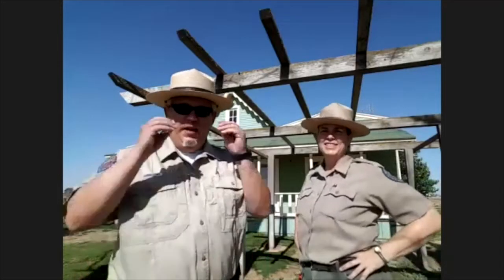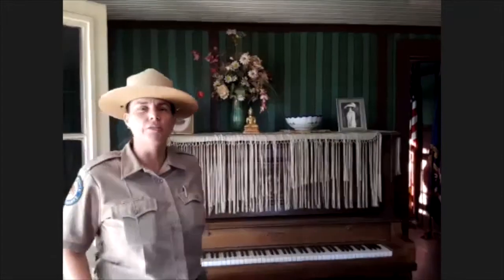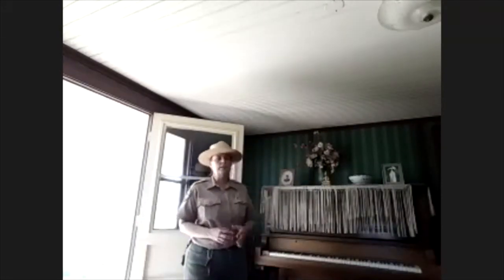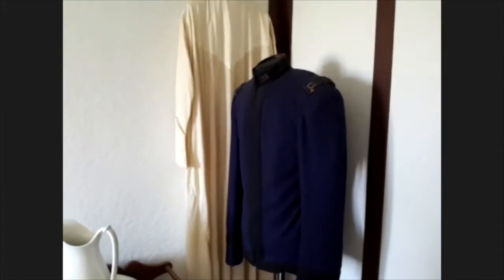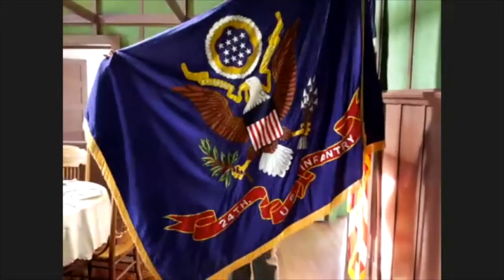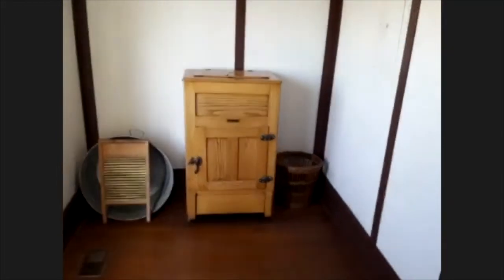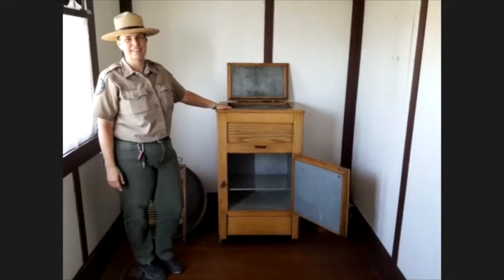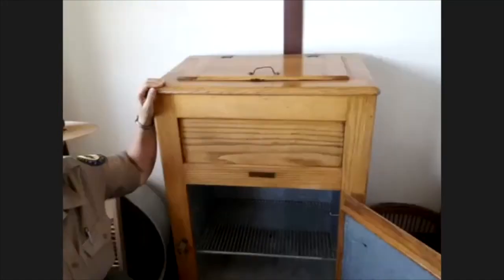Virtual Photo Walks at the Colonel Allensworth State Historic Park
The founding of this unique town dedicated to the dignity of the human spirit. Although the centennial celebration is now a part of history, there are still plenty of opportunities to come learn about Colonel Allen Allensworth and the courageous group of families and individuals who believed they could create their own version of the "American Dream".
Virtual Photo Walks is a non-profit organization that uses smart phones and video conferencing to enable people isolated by illness or disability to travel the world in real time. Thanks to our technology partners and a group of dedicated virtual volunteer guides from all over the world, we're able to make the world bigger and brighter for our community of people with disabilities.  Our hope is through our efforts, we can make a difference in people's lives.
VirtualPhotoWalks was founded by John Butterill, it is a charity that harnesses the power of the internet and mobile communications to enable those living with disability and isolated, hospitalized – young and old – to visit distant places.

"To Know, To Care, To Act"